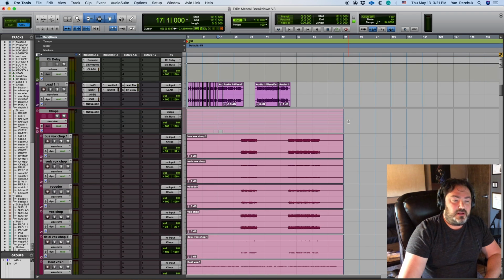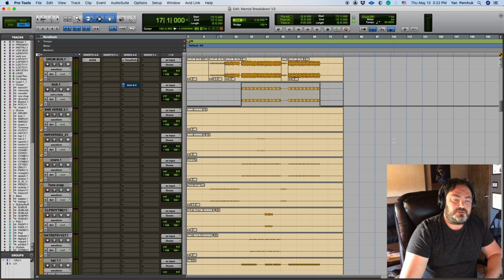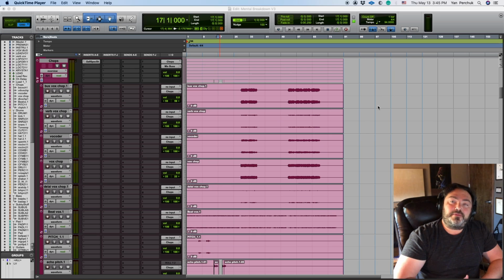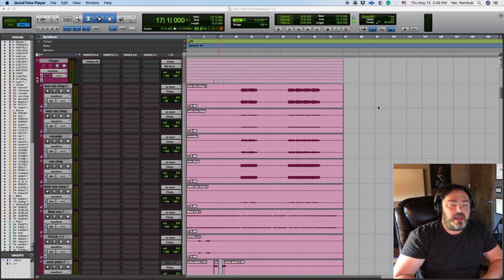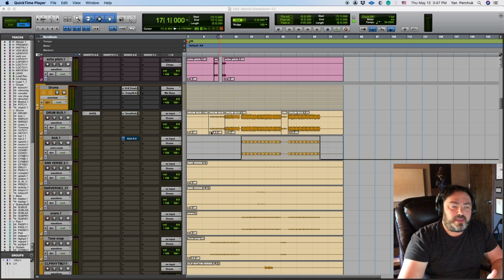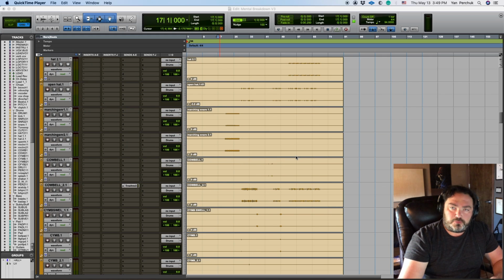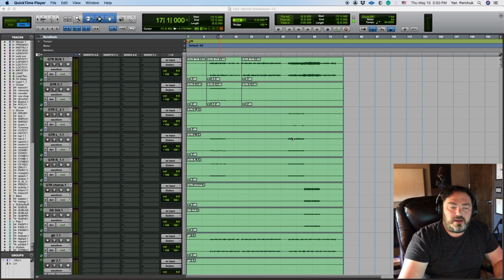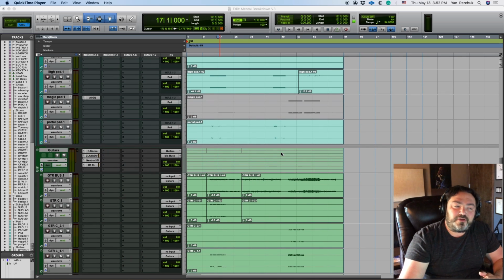How To Mix Big Sessions - Part 1